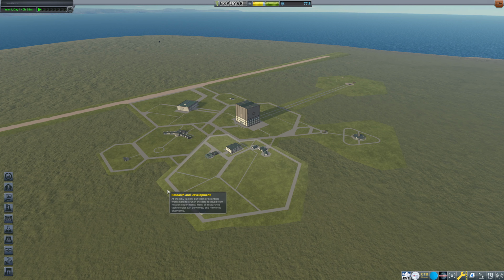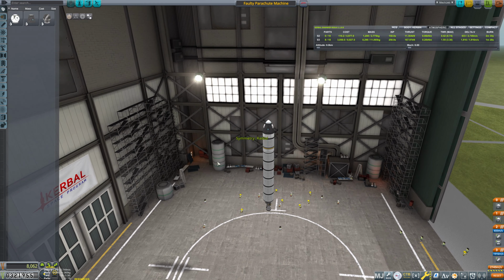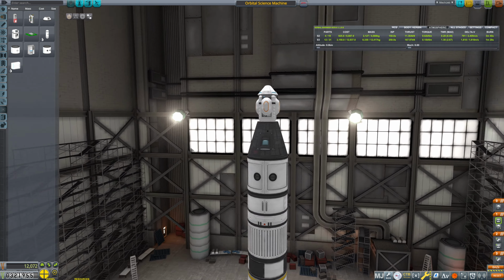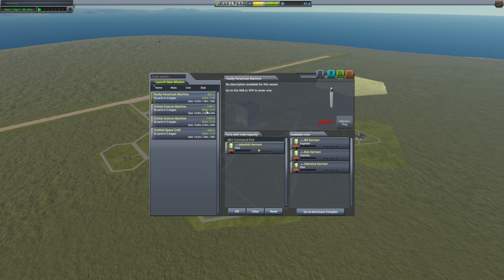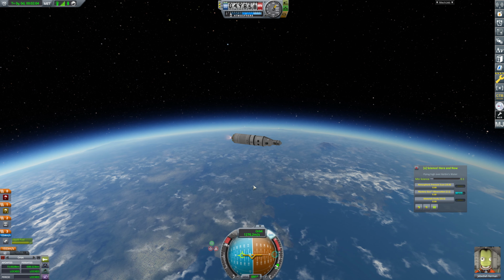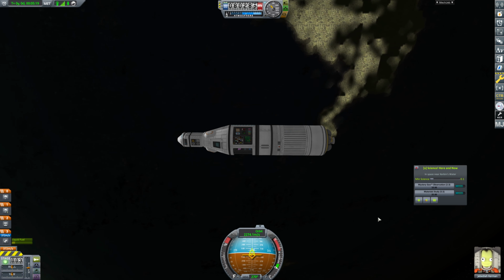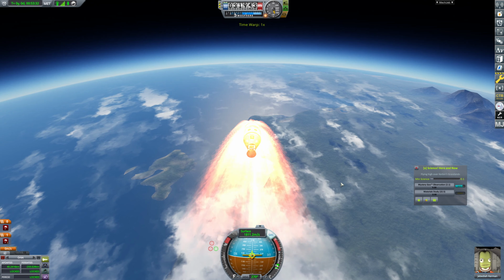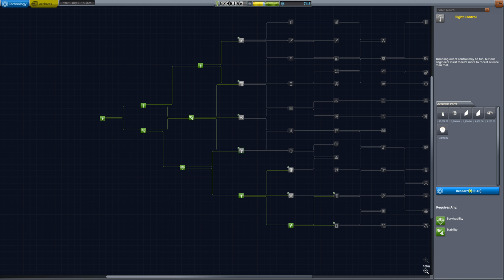Kerbal Space Program | Viewer Contracts | Episode 03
Time to do what you guys want me to do!  Please note:  YouTube has been very slow in processing lately, especially for this time slot as it's the most time-constrained.  If the video isn't available in 4K yet, please have patience.  It's on the way!

Example Contract format:
Difficulty: Low/Medium/High (pick one, determines compensation)
Goal: A succinct description of the goal of the contract (boring example: Place an unmanned rover on the surface of Mun)
Constraints: A succinct description of what we're not allowed to do or use (example: without using a vacuum optimized engine)

Low difficulty contracts will reward 250k, medium will reward 500k, and high will reward 1m.  These numbers are divided by ten if targeting the immediate Kerbin system (Kerbin, Mun, Minmus).

I will accept or reject contracts in the comments, and once accepted they cannot be un-accepted.  Contract limitations in-game apply.

Current mod list as of this video:
4kSP_Expanded
ClickThroughBlocker
Harmony 2
ModularFlightIntegrator
Parallax
ReStock
ReStock+
Scatterer
Scatterer Default Config
Scatterer Sunflare
Space Tux Library
Toolbar Controller
Zero MiniAVC
MechJeb 2